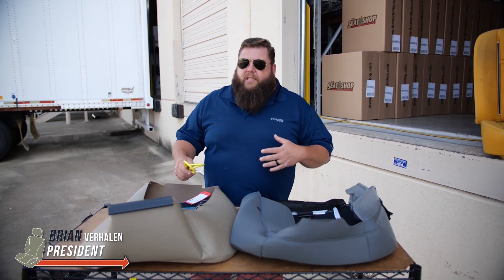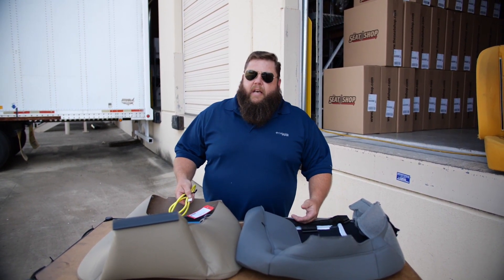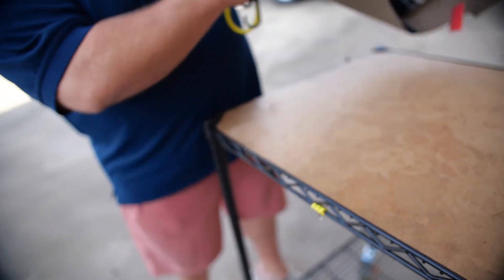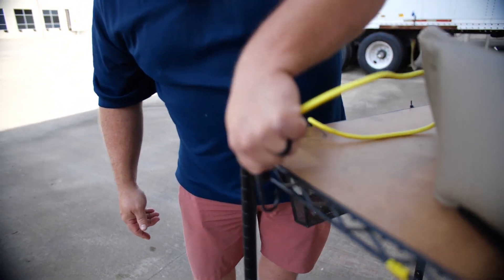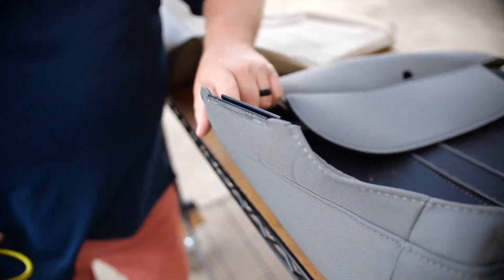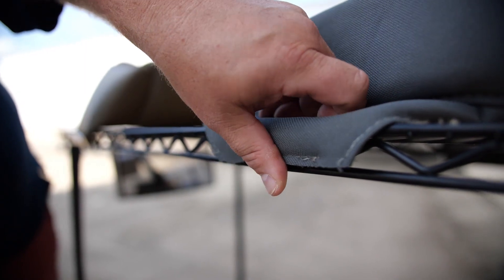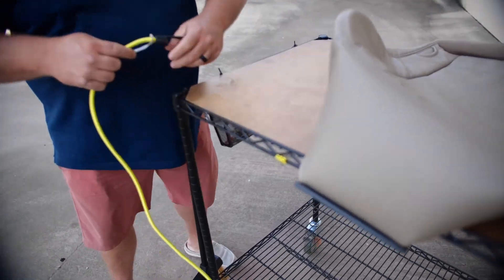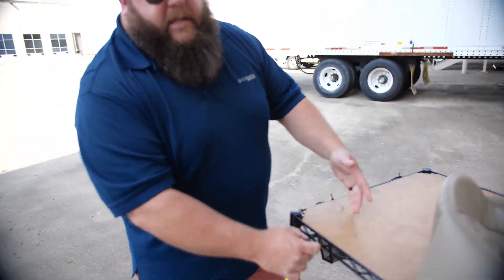My Clips Are Sewn Backwards! ...Right?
A common phone call we receive from our customers is about a common misconception of a clip sewn on backward, this is due to an apparent "inverted" clip. The truth is, we do a lot of research and development to assure our clips are sewn in the correct direction and attach properly. We know that the notion of flipping the clip seems wrong at first but in order to fasten the cover to the frame, this will actually be sewn in the right direction.

To view all of our OEM replacement Covers and Foam products as well as pricing please visit us and follow the drop-down menu using your vehicle Year/Make/Model